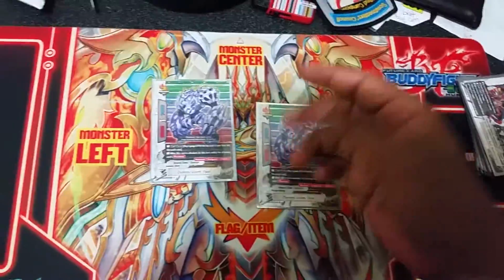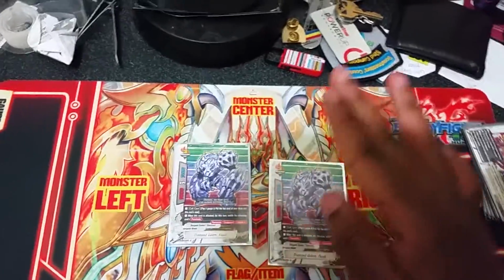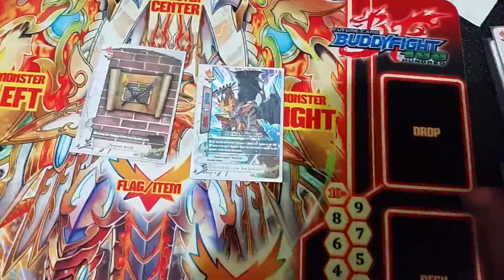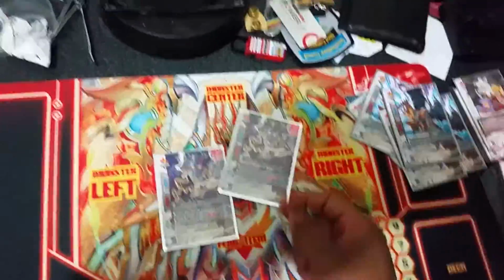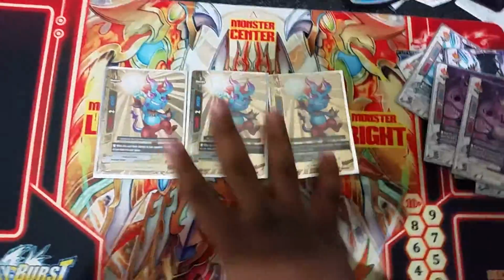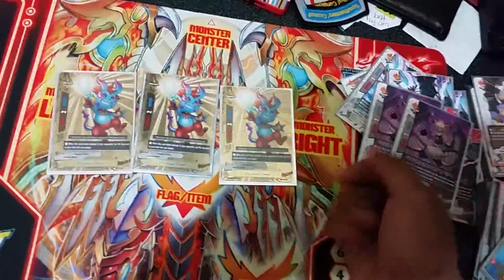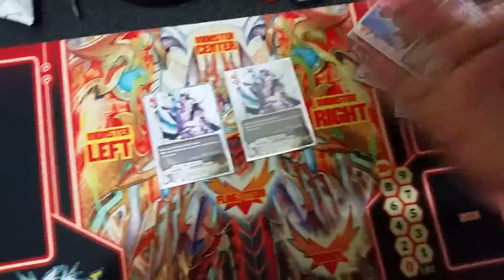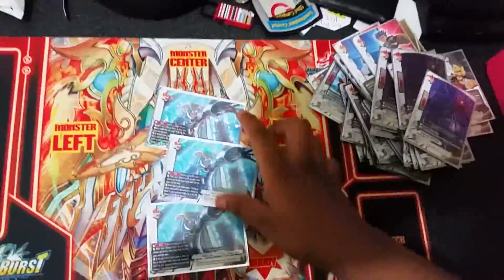Buddyfight: Dungeon World Demon Lord Deck Profile November 2015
Here is Jalen's updated Demon Lord deck! He works hard to show you guys the best he can do with his pride and joy deck!